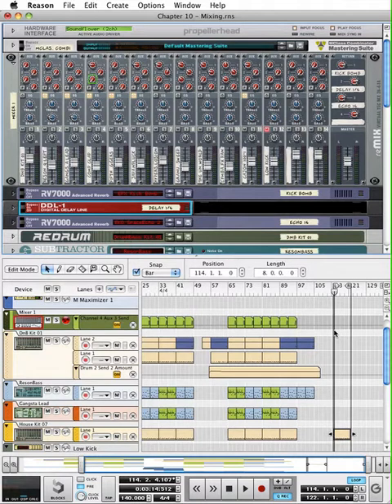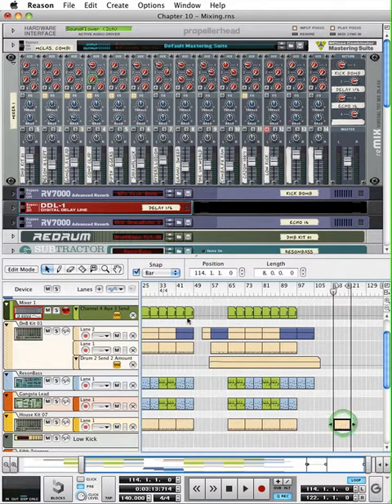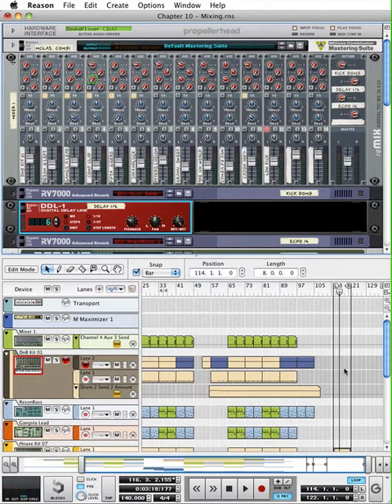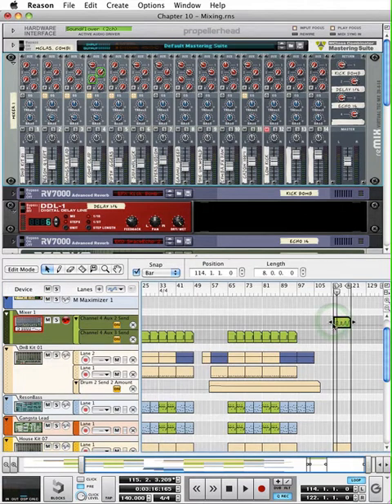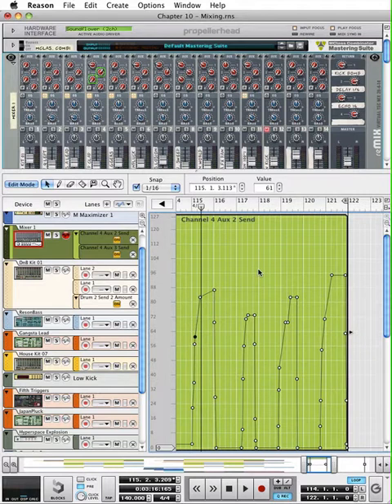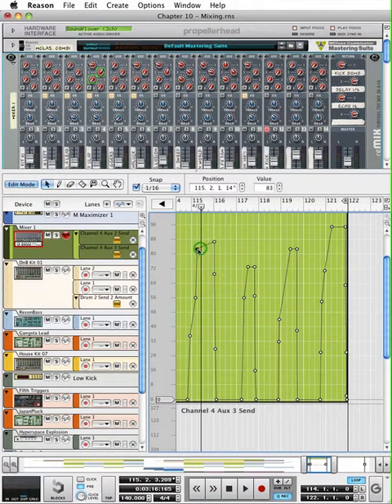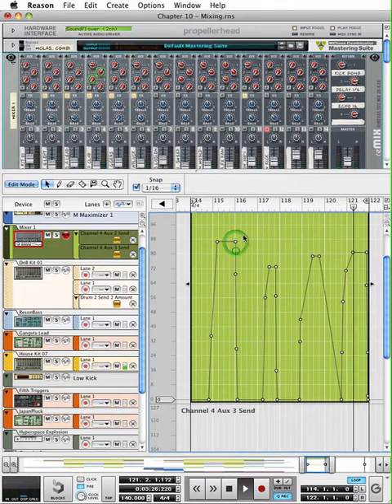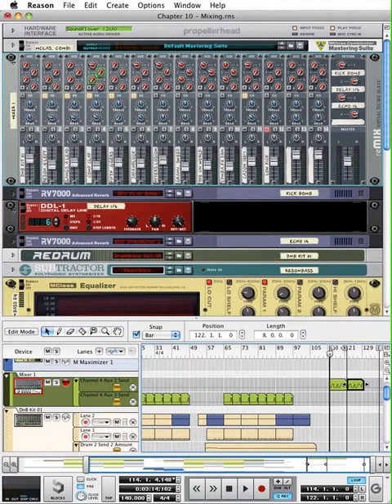The Power in Reason: Automation